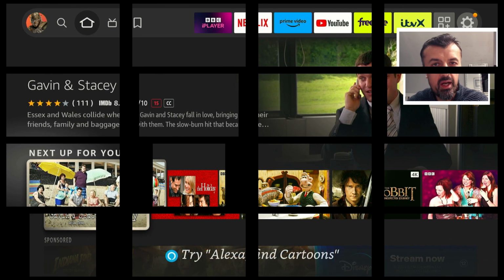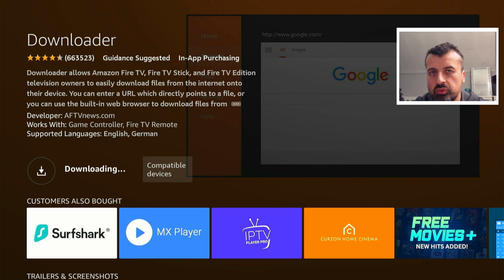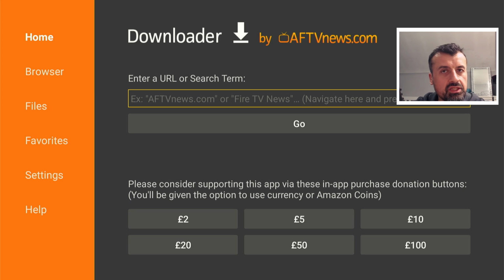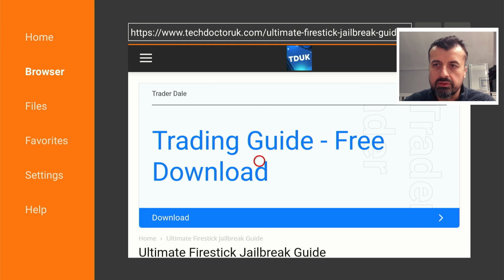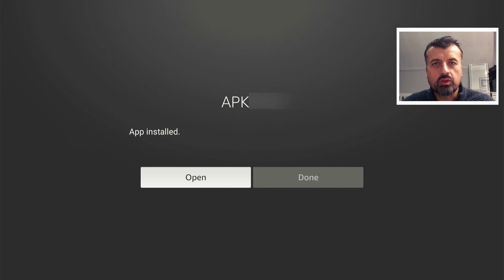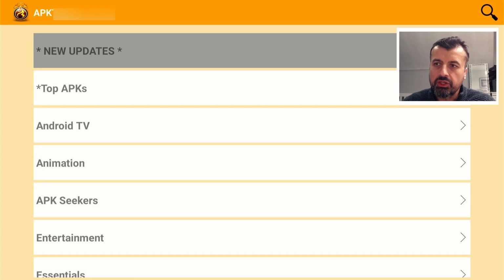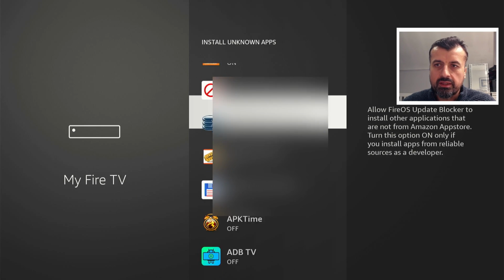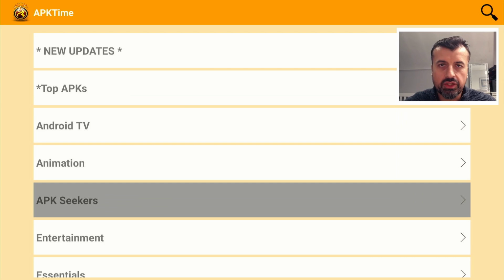🔴NEW FIRESTICK ? UNLOCK EVERYTHING NOW !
firestick movie apps 2023. This firestick app has thousands of movies and tv shows. Application is available direct on the Amazon and Google play stores.